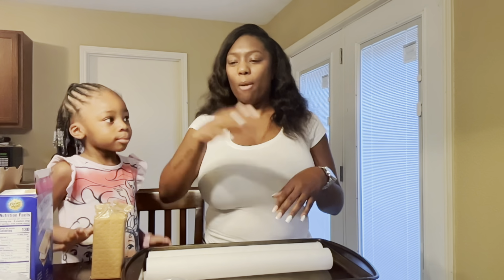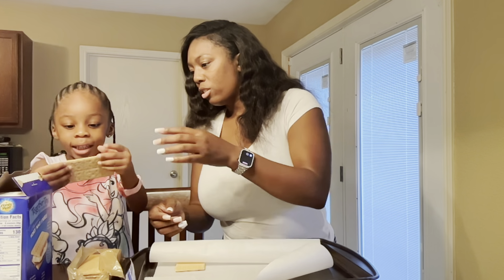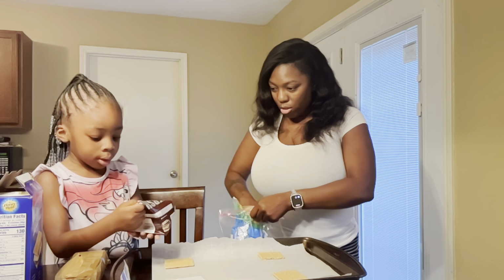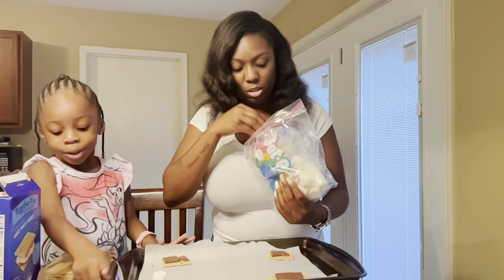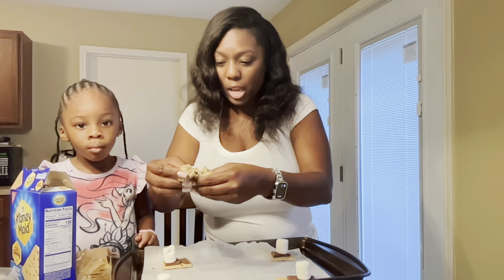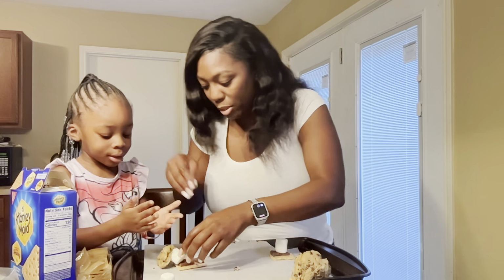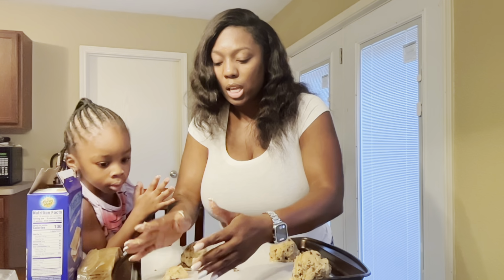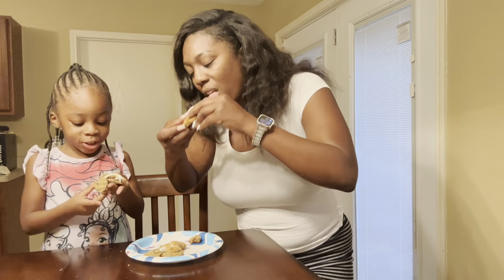We Made S'more Cookies